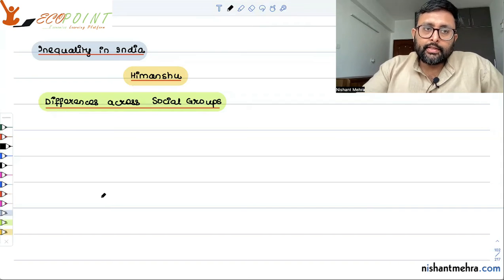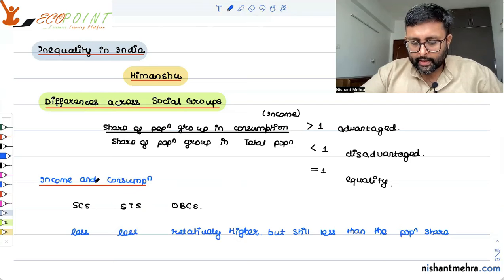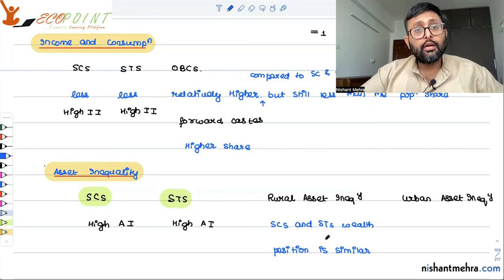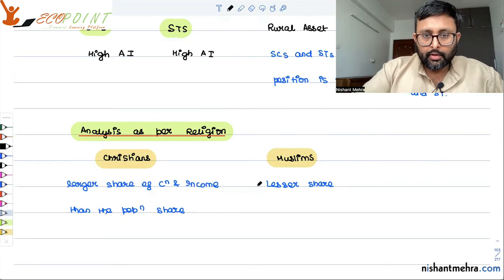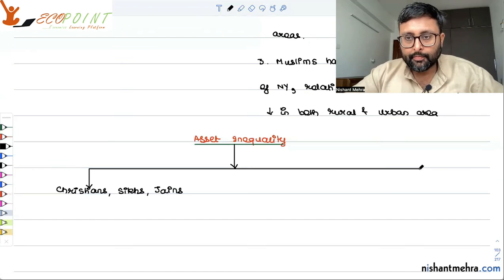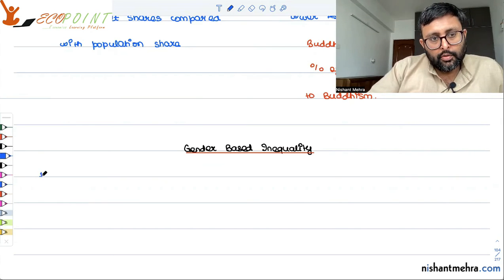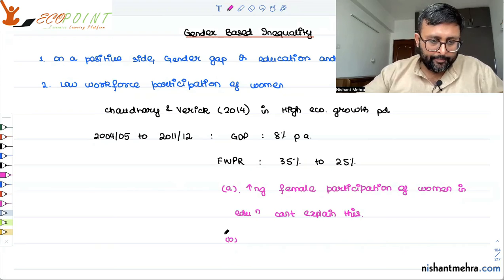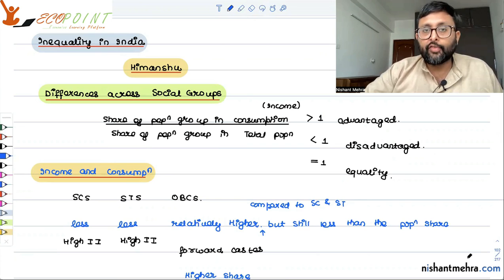Indian Economics | Lecture 38 | Inequality in India | Part 2 | Himanshu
Here we discuss the trends in inequality in India. Trends in Non-Monetary Inequality, across social groups, religious groups and across gender

Reference : Inequality in India | Himanshu |

1) Basics of MA Economics Entrance Exam (DSE/ISI/JNU/IGIDR/MSE)
2) Semester Exam, Economics H
3) UGC Net Economics
4) Indian Economic Services